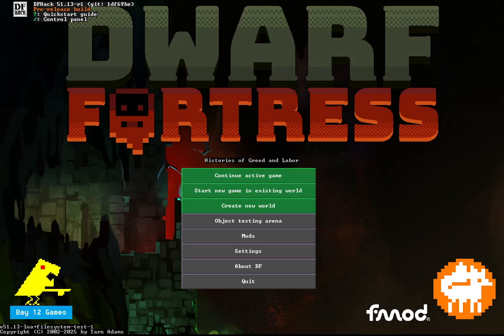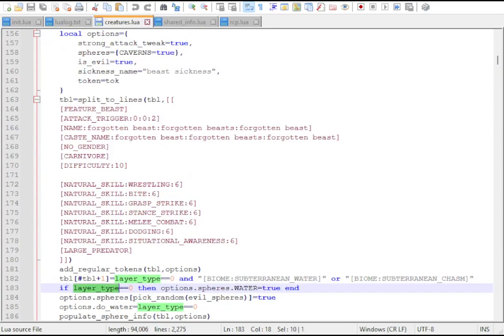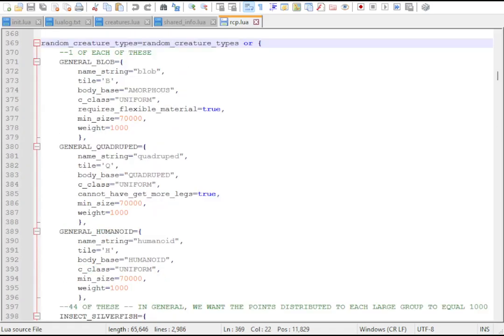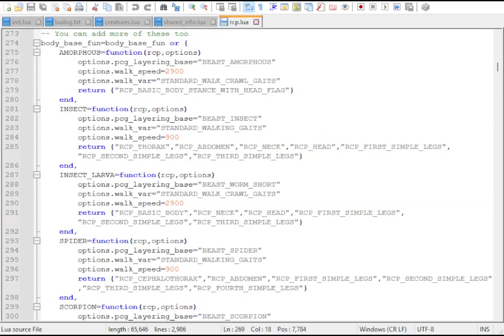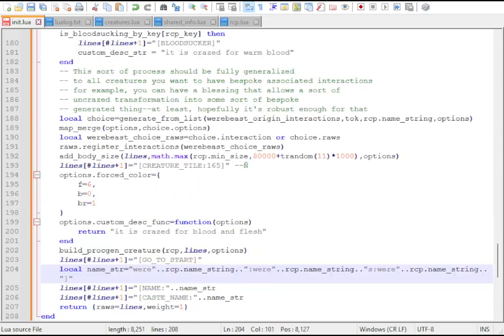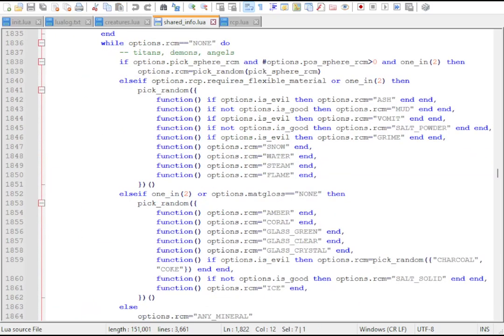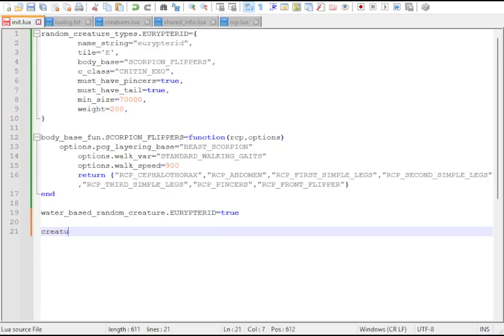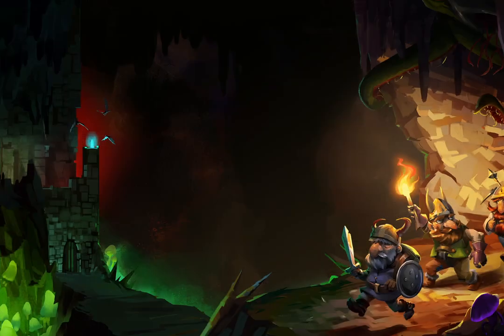Random creatures with Lua | DF Modding Tutorial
Learn how Dwarf Fortress generates procedural creatures using Lua, and how to customize your own. This is a tutorial by DPh Kraken for experienced modders.

0:00 Introduction
0:15 Structure of a Creature Function
1:38 Random Creature Profiles
2:37 Custom RCP
2:58 Custom Werebeast (Werebug)
3:39 Tweaks
4:09 Creature Classes and Materials
4:39 Custom FB (Elemental)
5:10 Logic Insertion
5:45 Conclusion